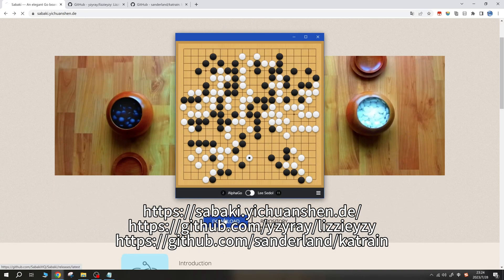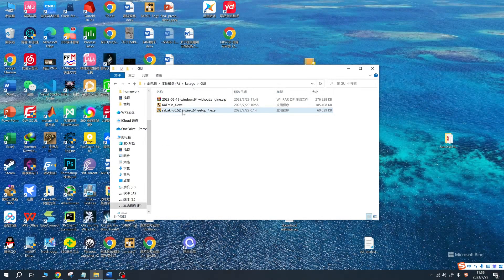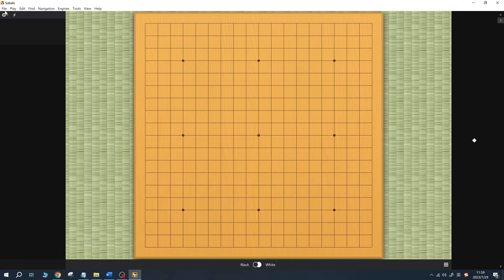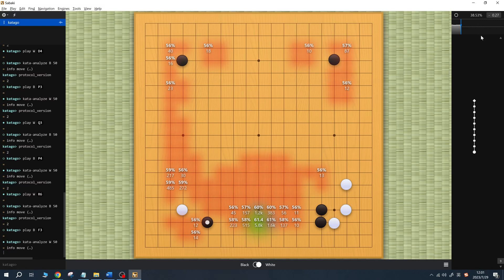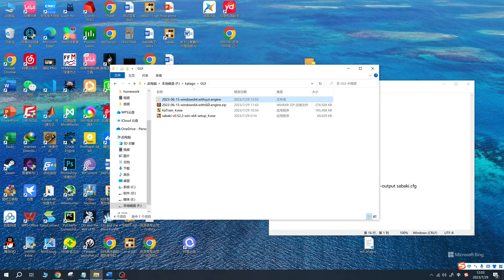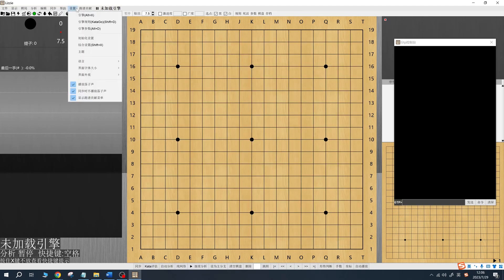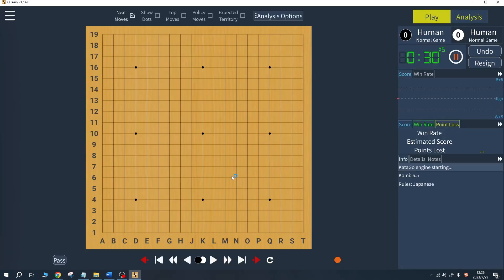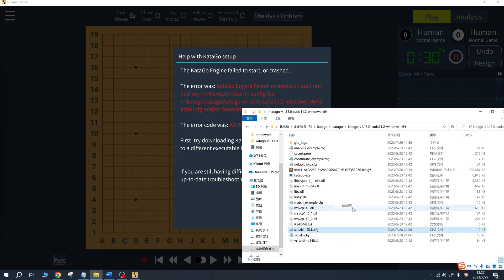Installation of Katago-3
Course project